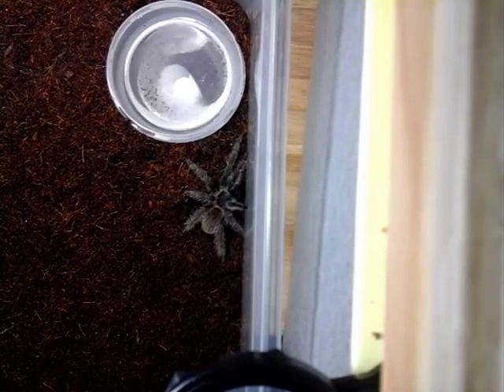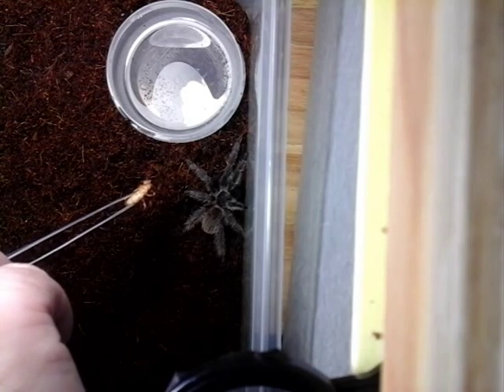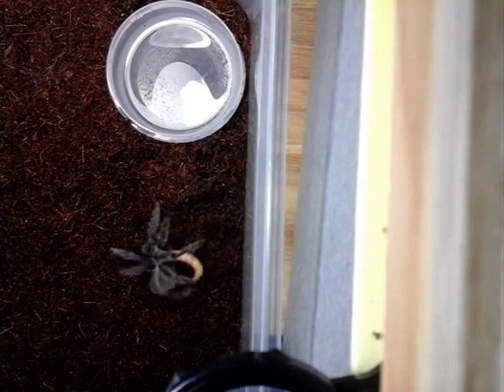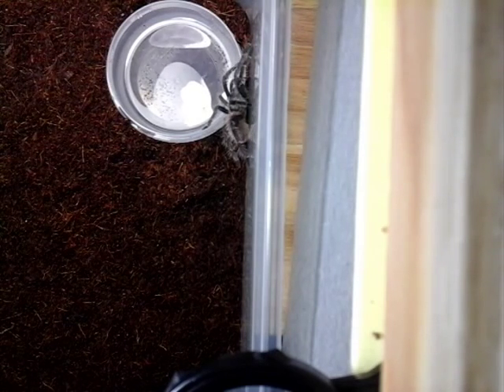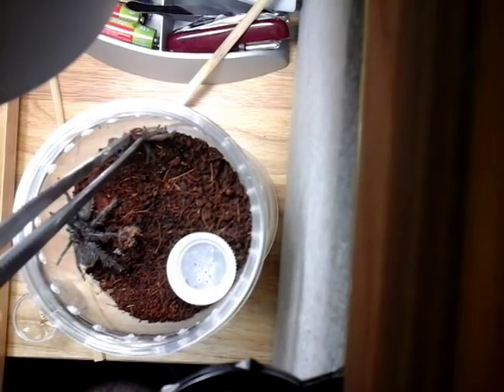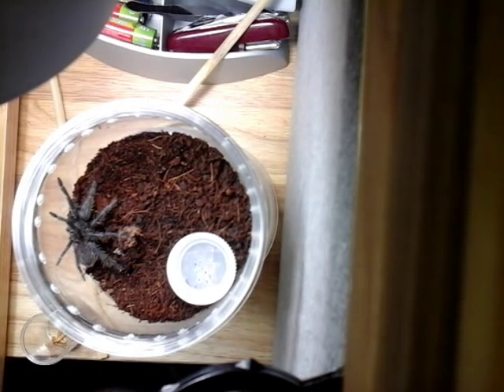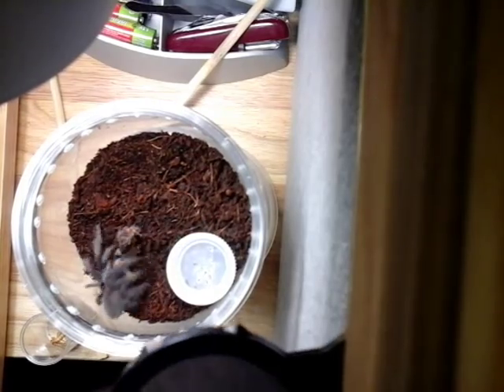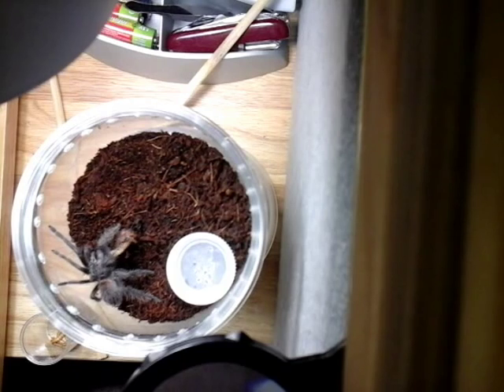Lasiodora difficilis Feedings July 22 2016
Hi, Welcome to West Coast Arachnids videos. We hope you enjoy our content, we upload new videos regularly and would love to hear your feedback and /or suggestions below.

All subscribers that shout out my channel will be featured on my channel for the remainder of the current month.